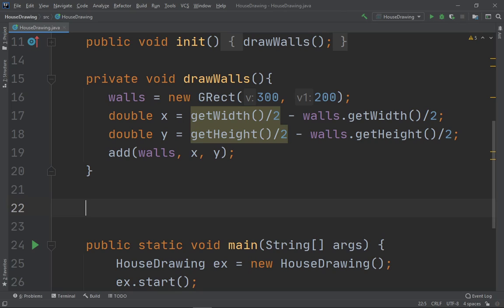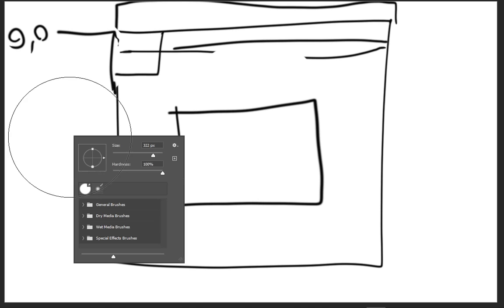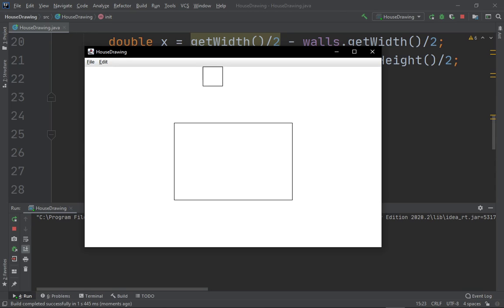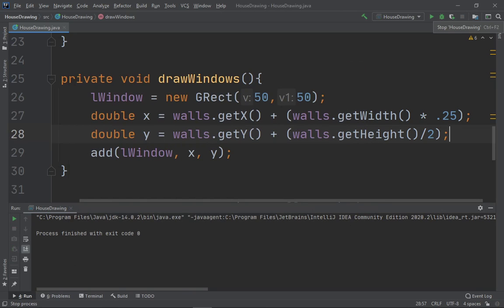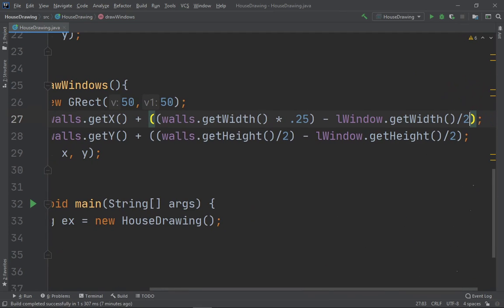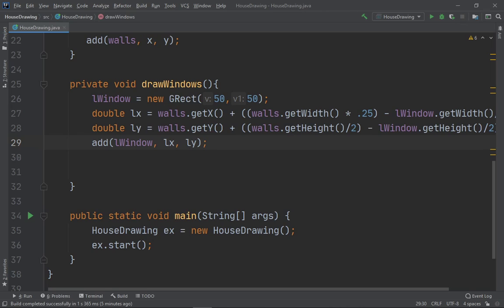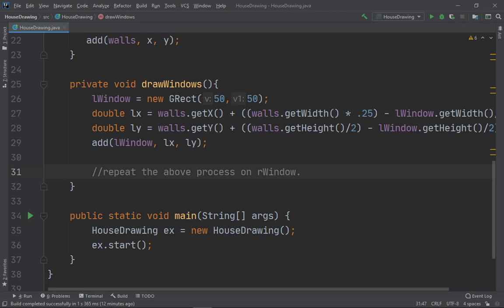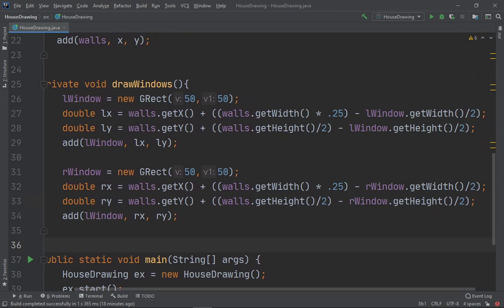Programming 1: House Drawing Part 2